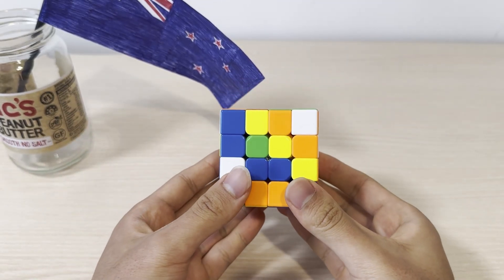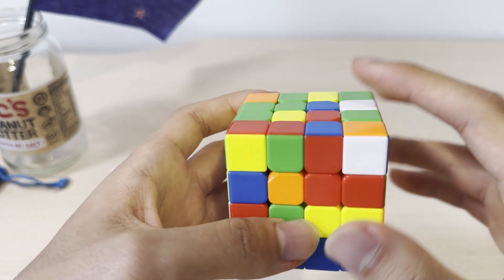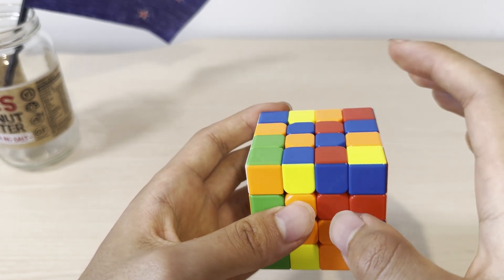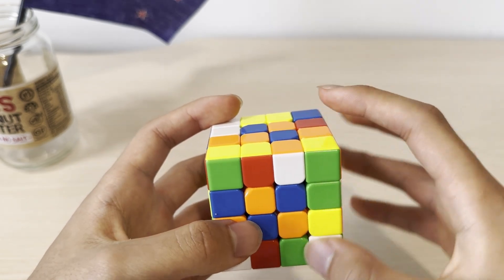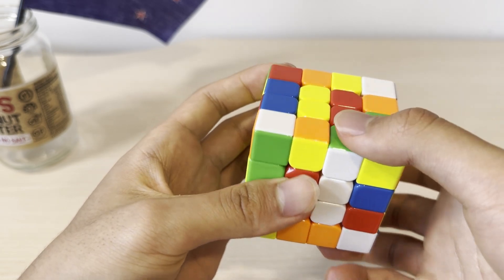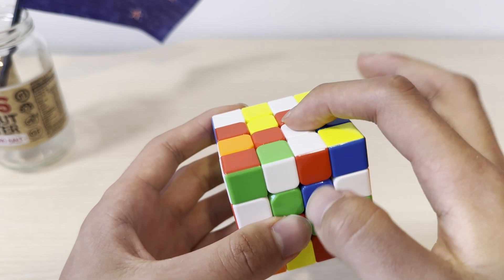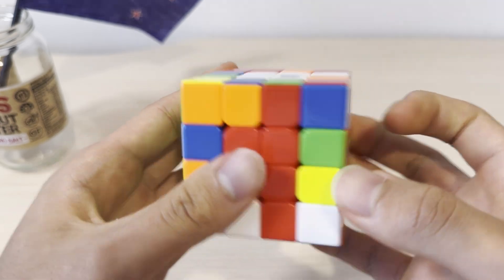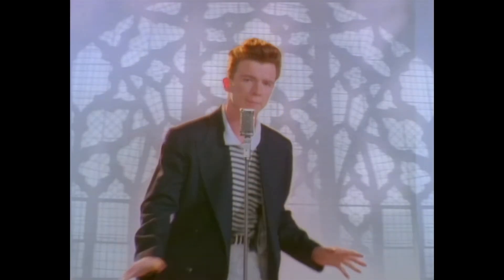Beginner's 4x4 Rubik's Cube Tutorial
Steps:
1. Centres:
Start by solving the white centre, followed by the yellow centre on the opposite face. Then, hold the solved white centre on the left side and solve the remaining centres upwards in this order: green first, red above green, blue above red, and orange above blue.

2. Edge pairing:
Find two edge pieces that have the same colours. Make them align with each other and join them. Replace the paired up edge with a non-paired up edge. Restore the centres.

3. Solve the cube like a 3x3
OLL parity:
Rw U2 x Rw U2 Rw U2 Rw' U2 Lw U2 Rw' U2 Rw U2 Rw' U2 Rw'
PLL parity:
r2 U2 r2 Uw2 r2 Uw2
Time stamps:
0:00 Introduction
0:43 White Centre
2:26 Yellow Centre
4:18 Green & Red Centres
6:21 Last 2 Centres
9:03 Edge Pairing
11:47 OLL Parity
12:42 PLL Parity
13:12 Example Solve